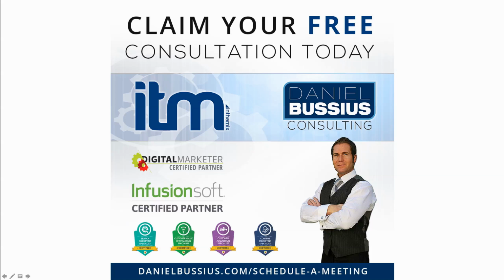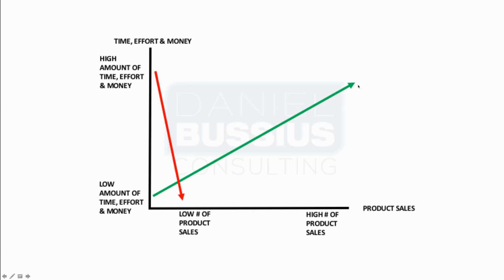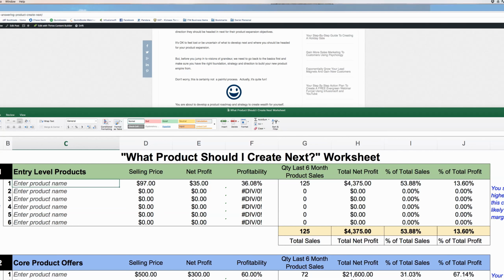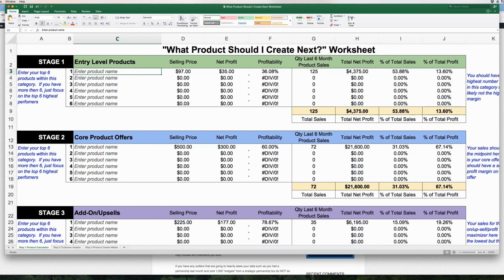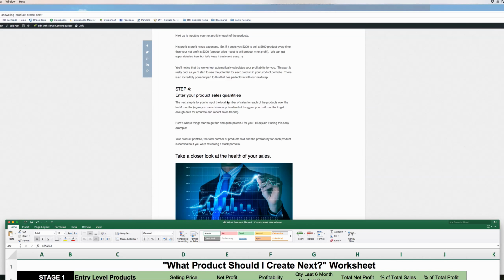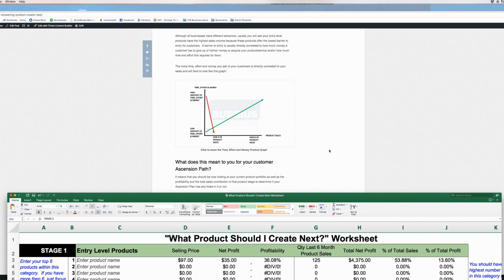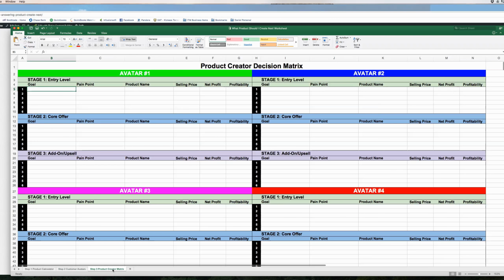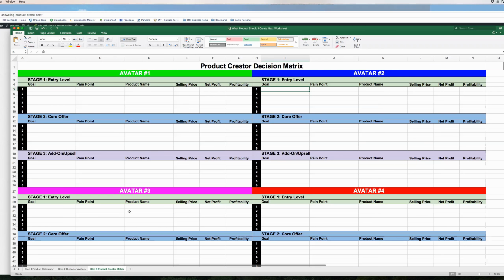What Product To Create Next Tutorial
Trying to identify what product to create next can become a major road block for entrepreneurs.  This easy to follow process will guide you to intelligent decisions to identify holes in your Ascension Path as well as what products to create next.

My name is Daniel Bussius and I am an Infusionsoft Certified Consultant, Digital Marketer Certified Partner, professional marketer and a small business coach. You can get more free tips, tutorials and resources by visiting my